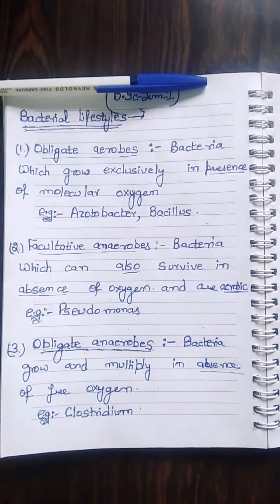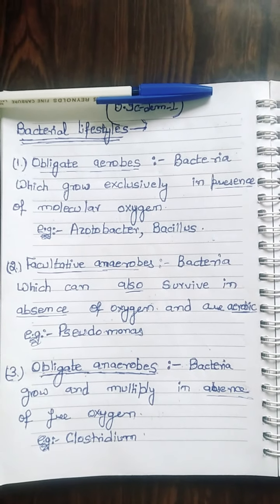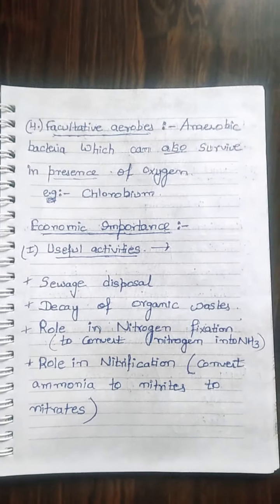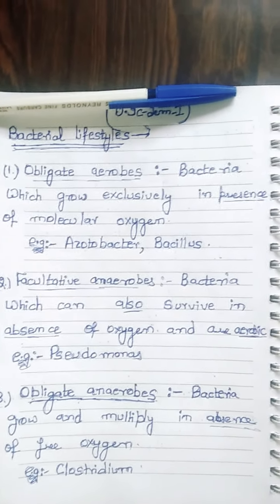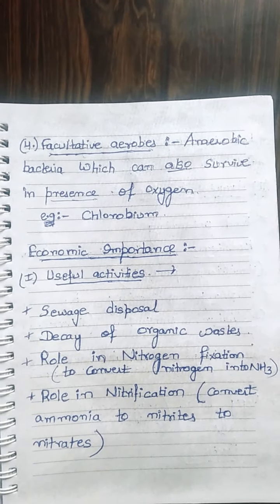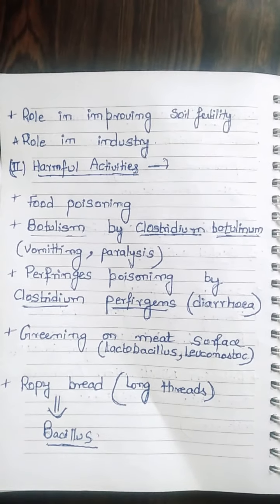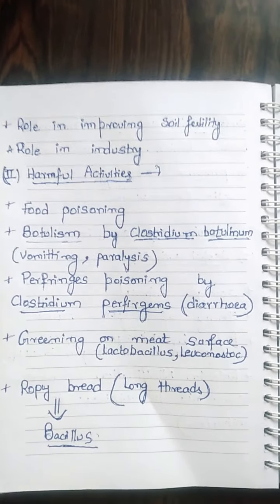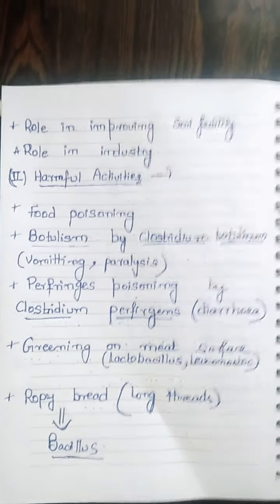Dr.Brijesh Pathak (B.Sc-Sem-1 Botany)Bacterial Lifestyles